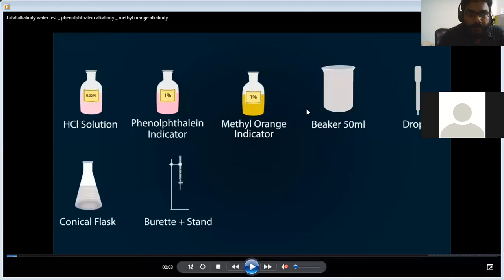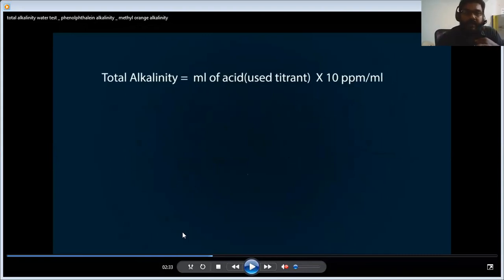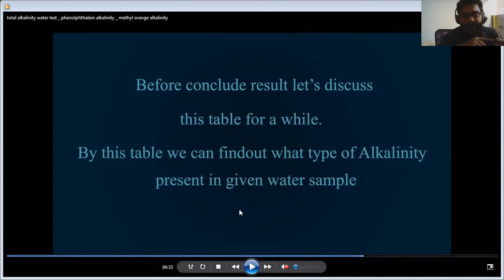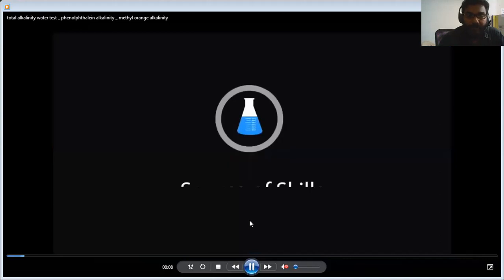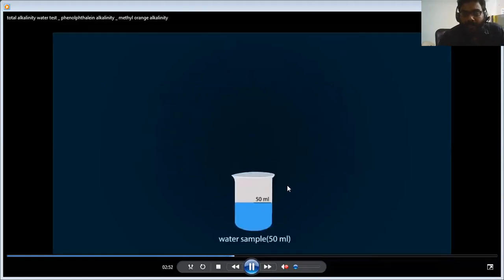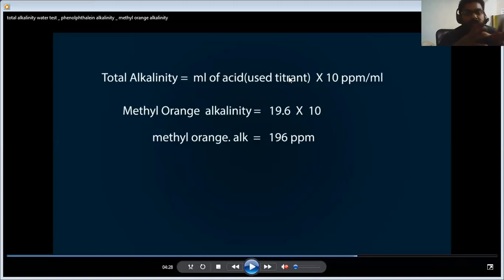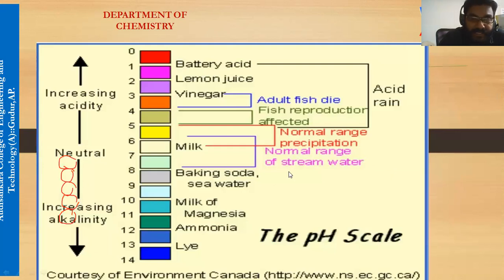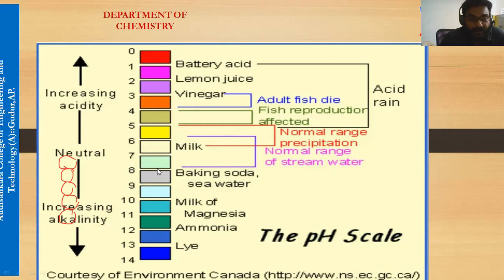Alkalinity and pH Scale By Dr.ChinnaRao.Gantla